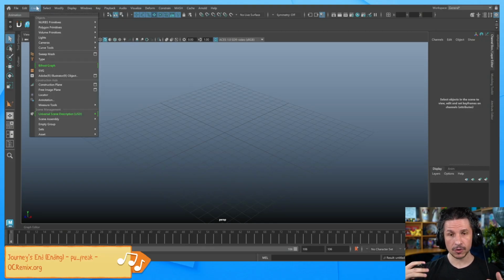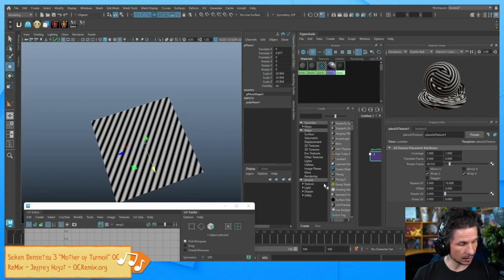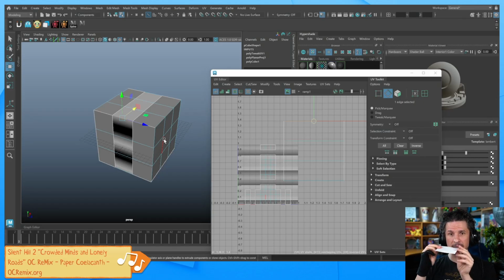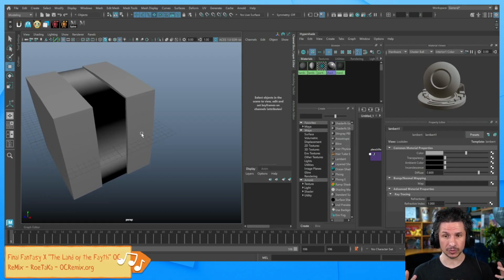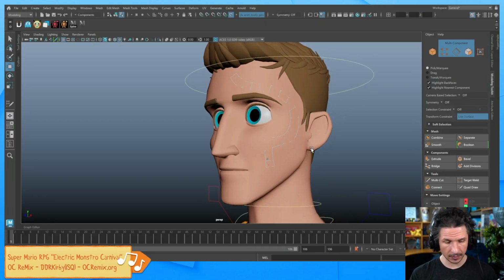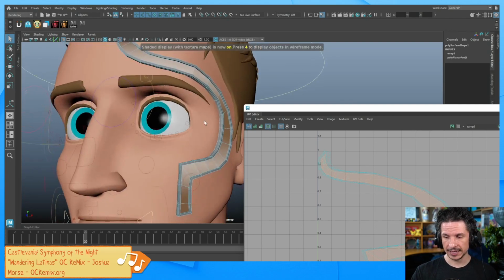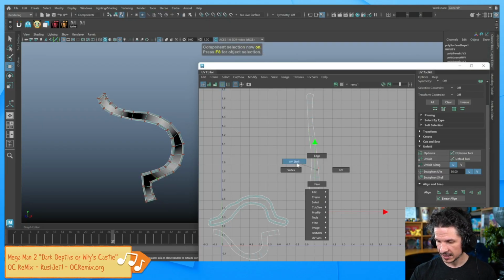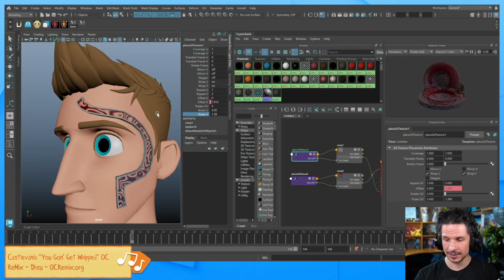Creating animated textures